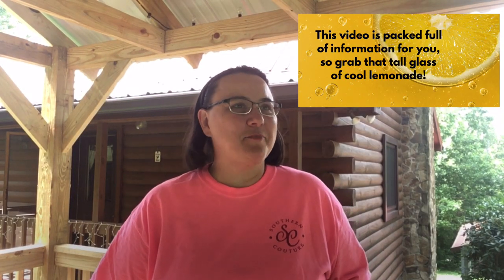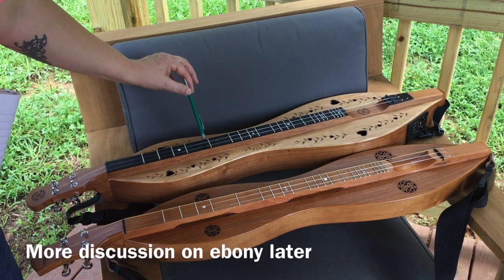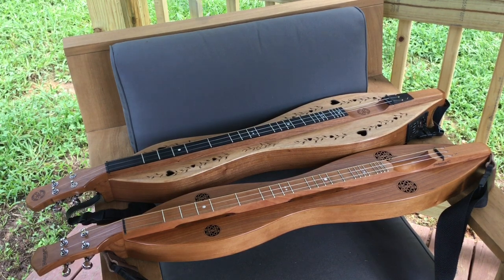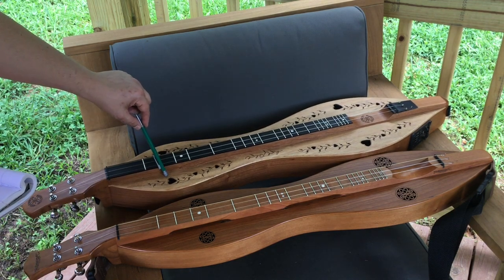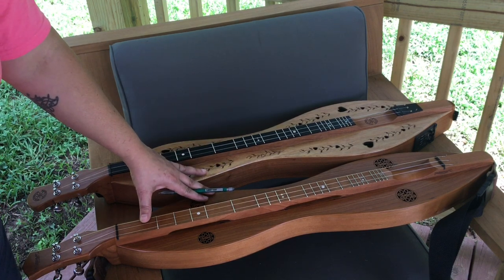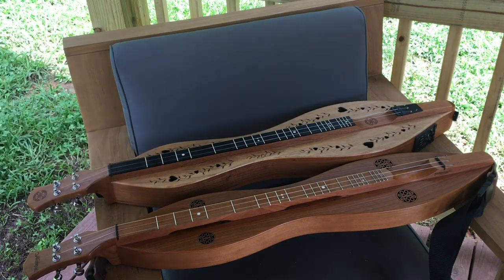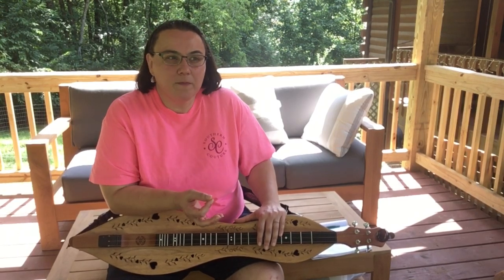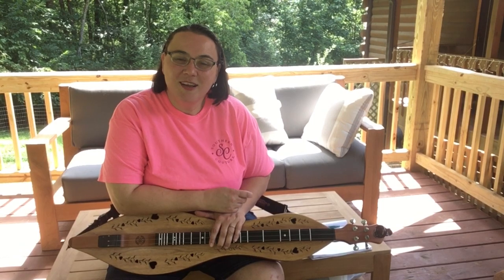Comparing 2 different Folkcraft Dulcimer models with sound samples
Here I compare and contrast 2 models of Folkcraft dulcimer!  The Folkcraft FSH model and the Folkroots Series H model.  I go over all their similarities and differences.  I also talk about add ons and what my opinion is on what you should spring for if you are able.  I hope you enjoy the video.

For TONS more lessons, tabs, practice tracks, and more PLUS a FREE 7 DAY MEMBERSHIP, head on over

Fretboard cleaner

For banjo - Bart Reiter Standard